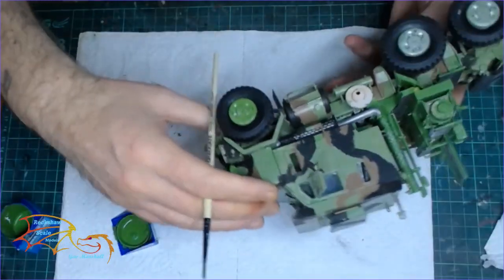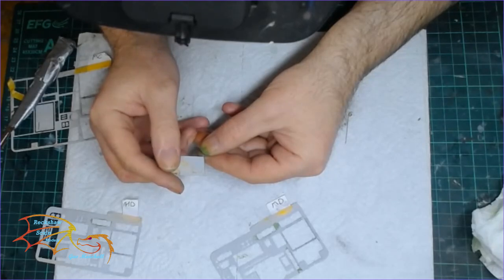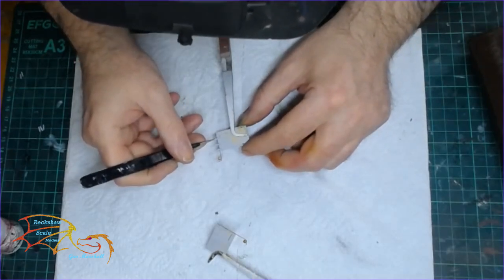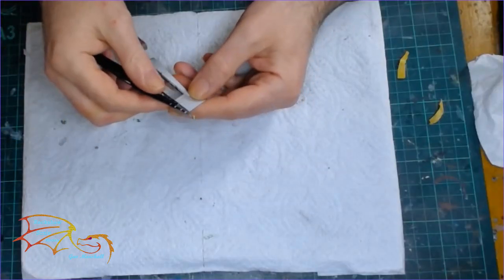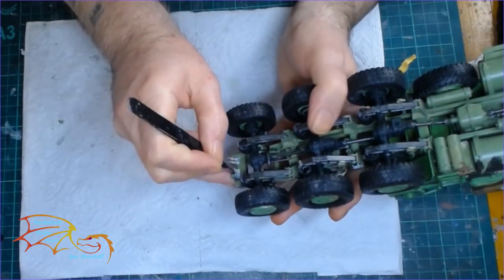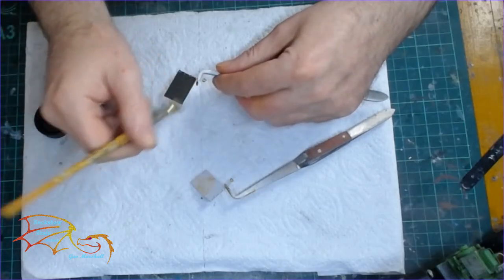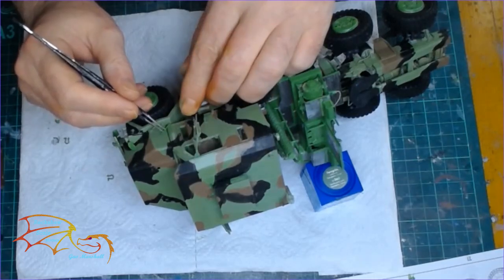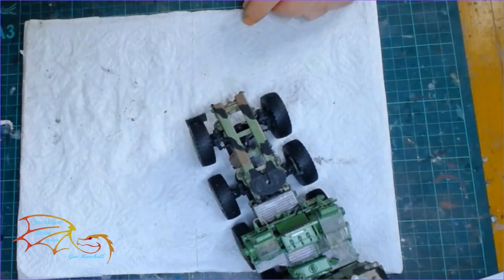Hobby Boss M1070 Truck & M1000 Heavy Equipment Transporter Semi trailer Scale 1/35 Part 11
work is on going